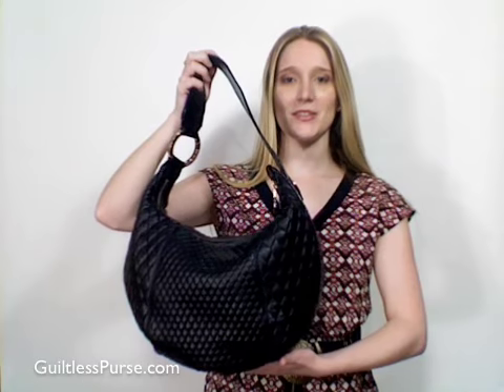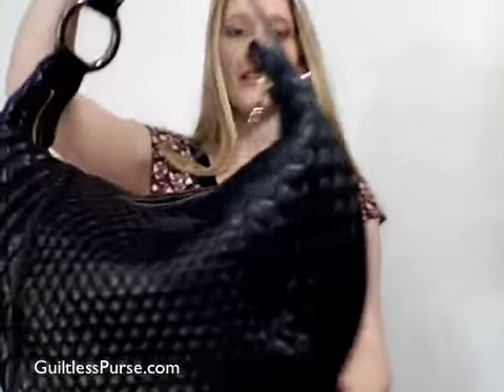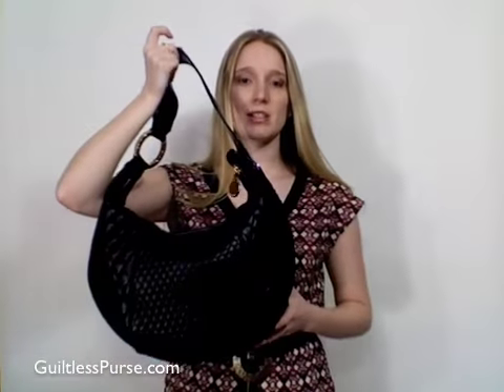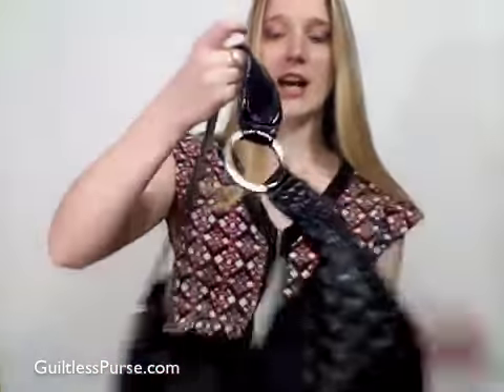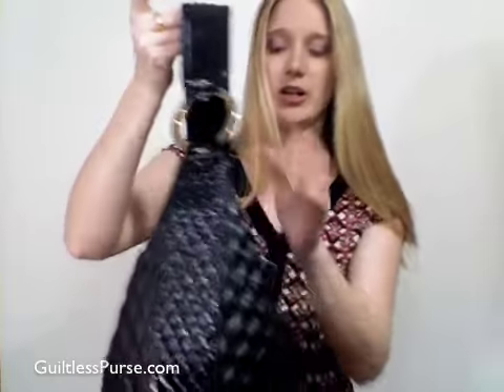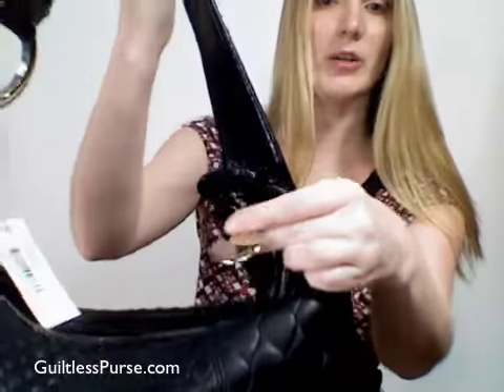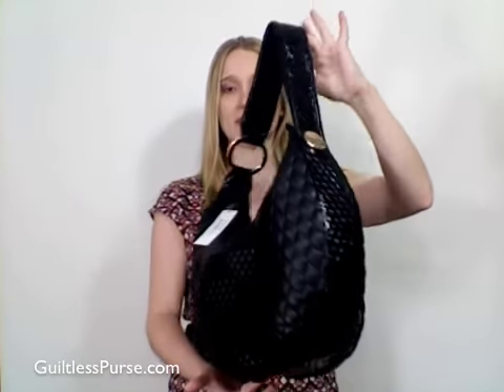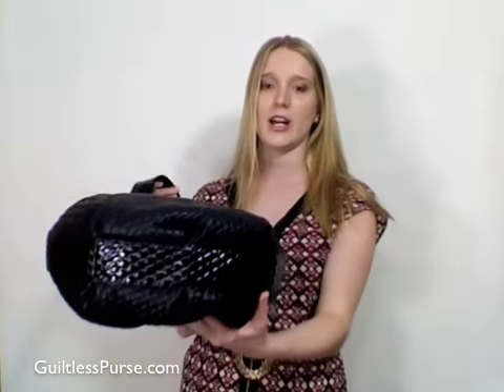Jill Stuart Addison Hobo - The Guiltless Purse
Jill Stuart Lambskin Hobo - The Guiltless Purse